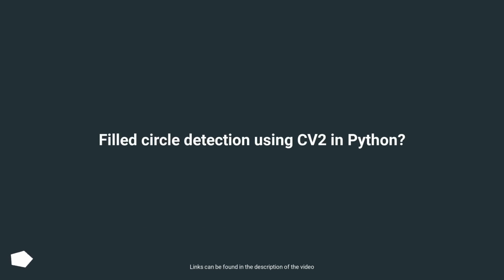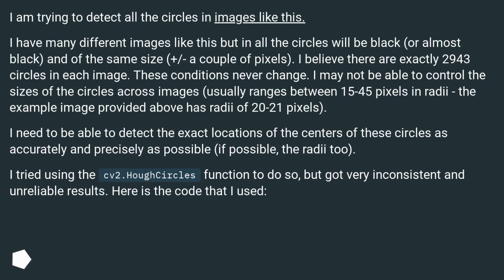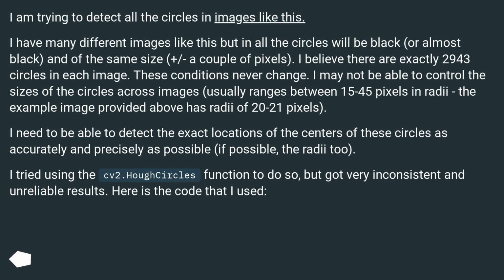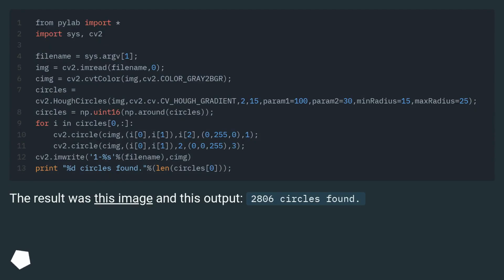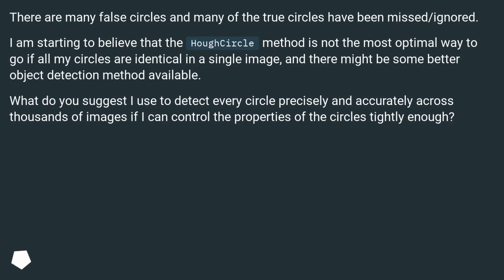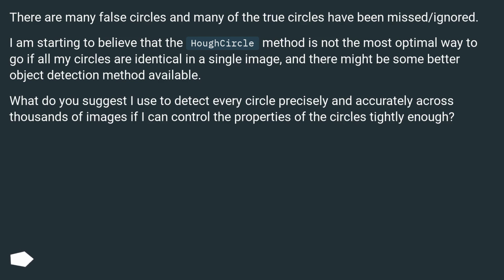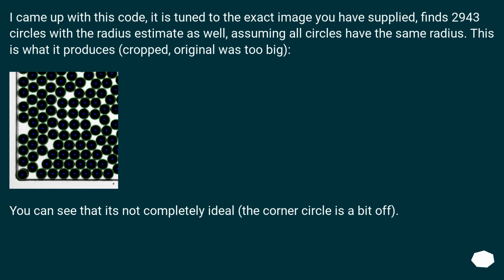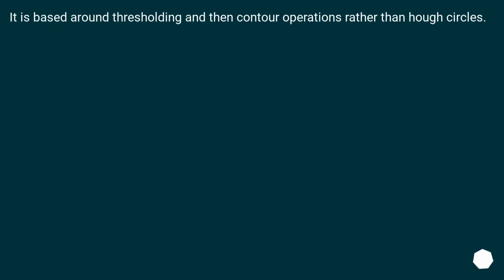Filled circle detection using CV2 in Python?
Chapters
00:00 Question
02:07 Accepted answer (Score 9)
03:34 Thank you